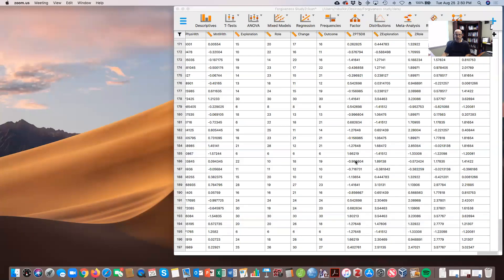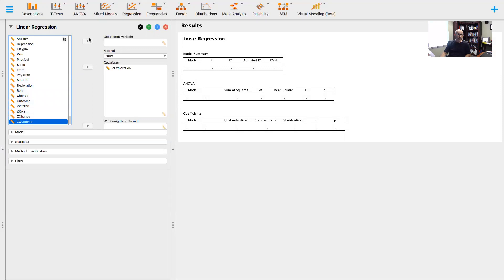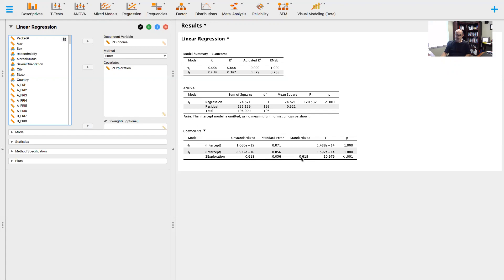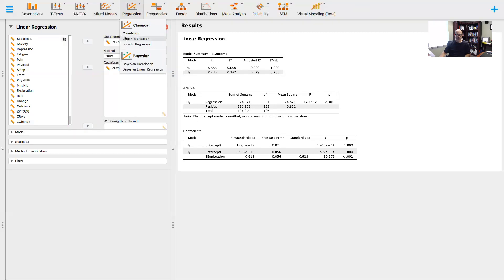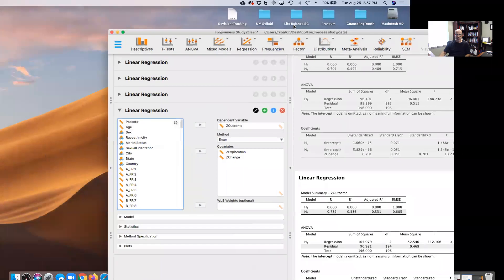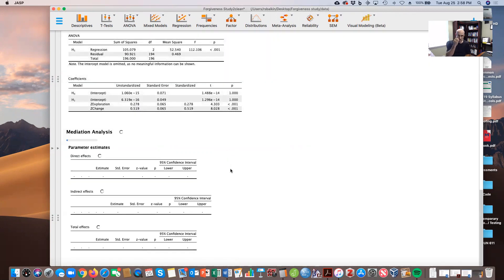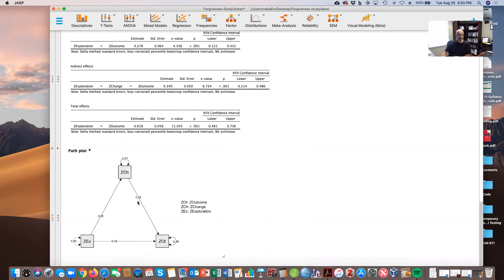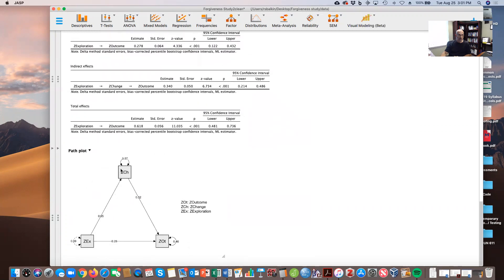Mediation Using JASP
This is a video tutorial on mediation using JASP